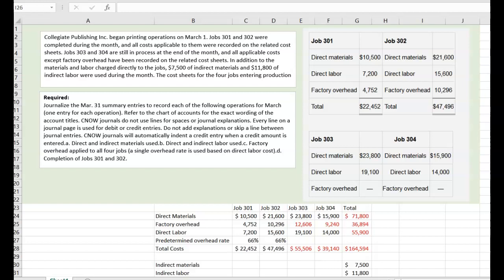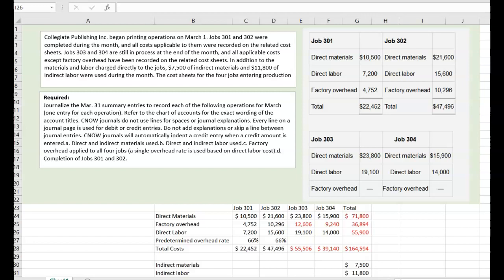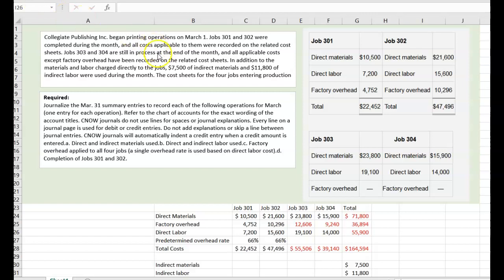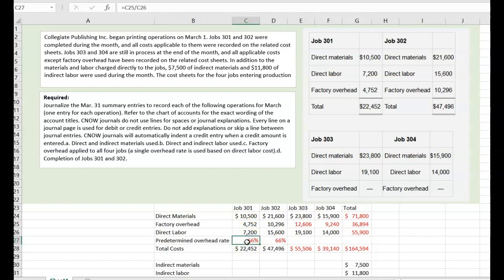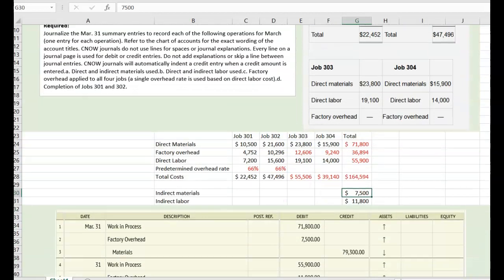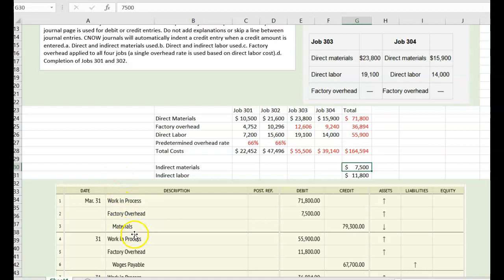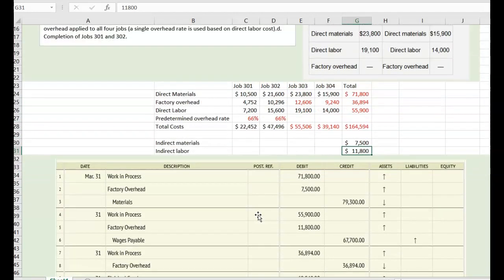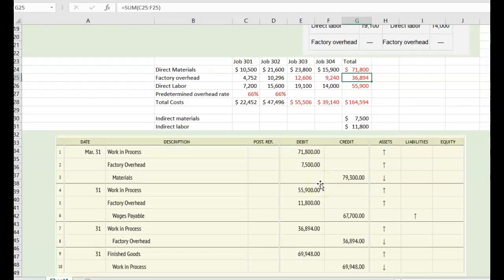Job Costing Example - Collegiate Publishing Inc.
Job Costing Example - Collegiate Publishing Inc. (E2-13)